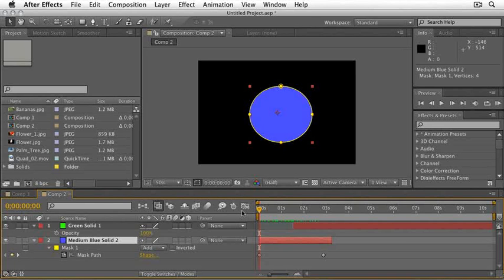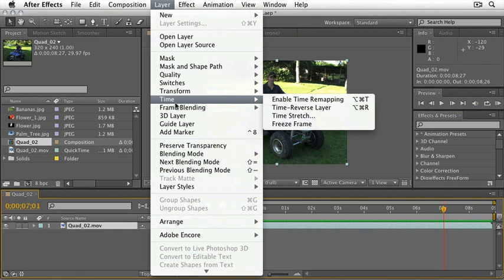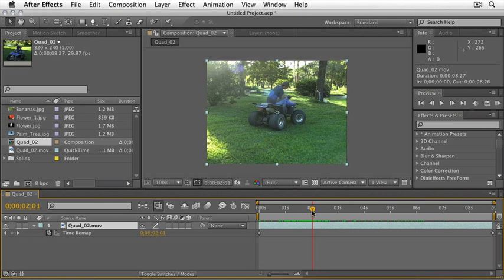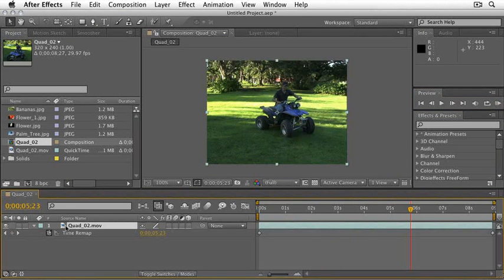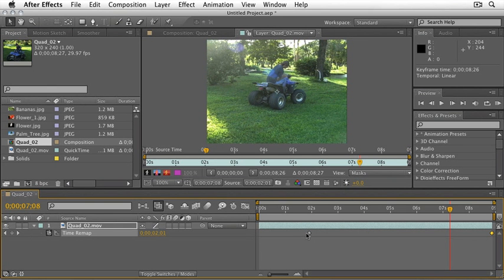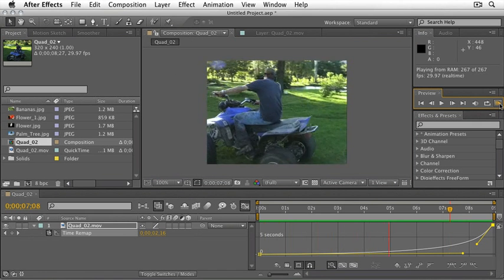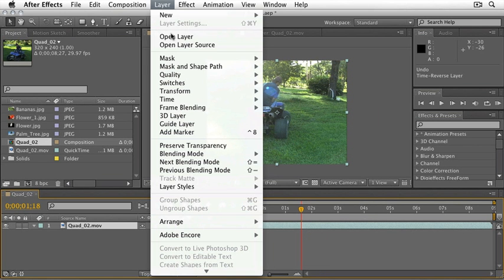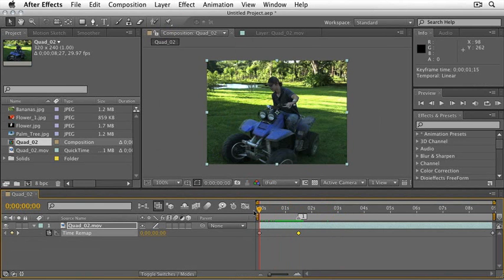TAEC5ES_P01_C05_L03